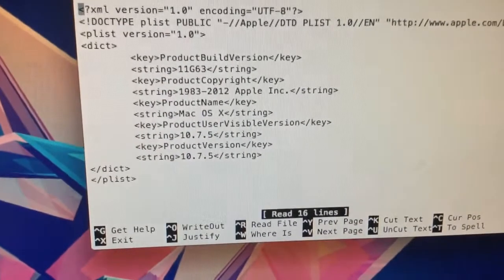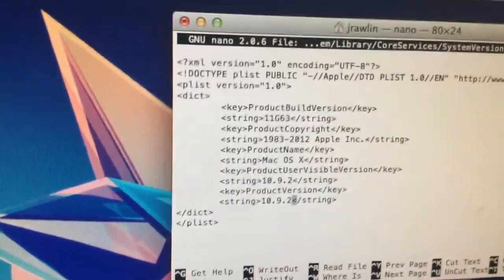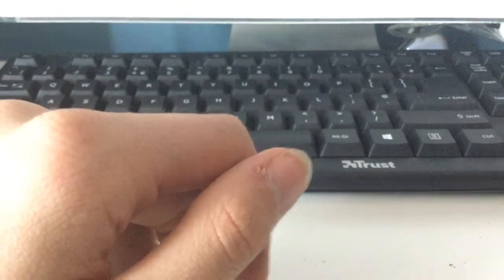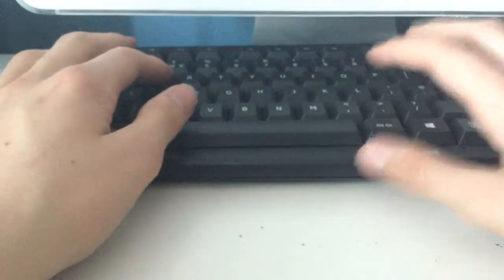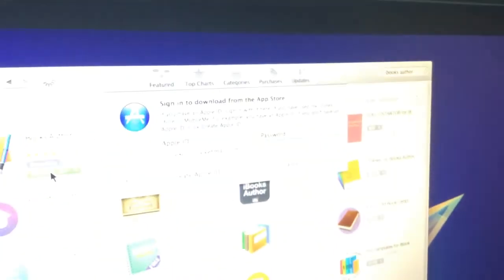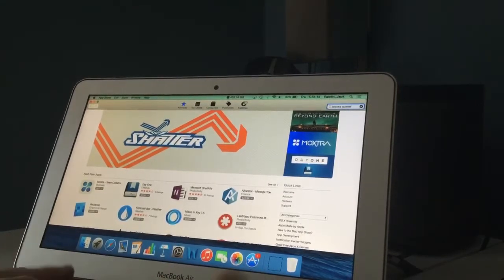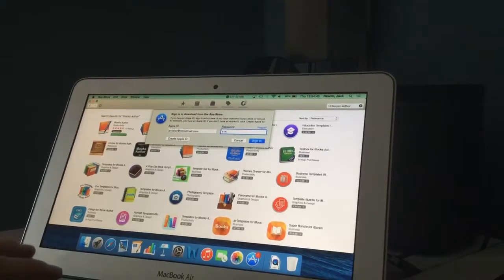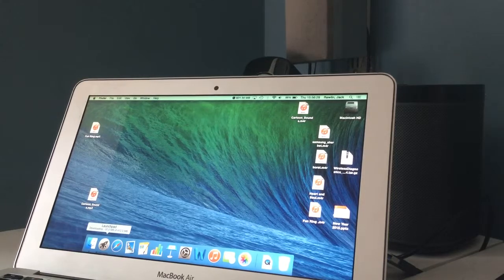Install Apps not supported on your OS(Mac) | GeneralTech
Here I demonstrate how to install an app even if it is not supported.